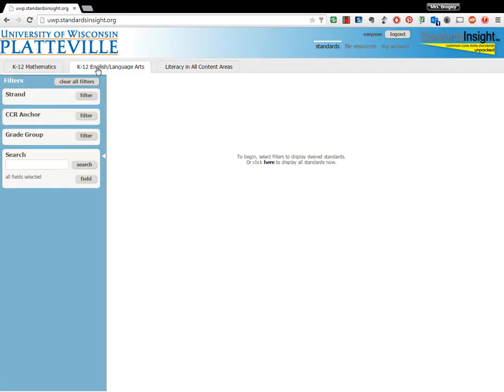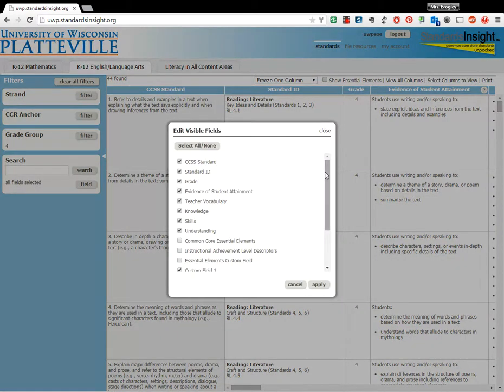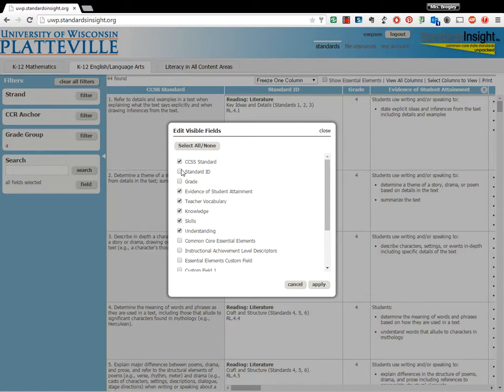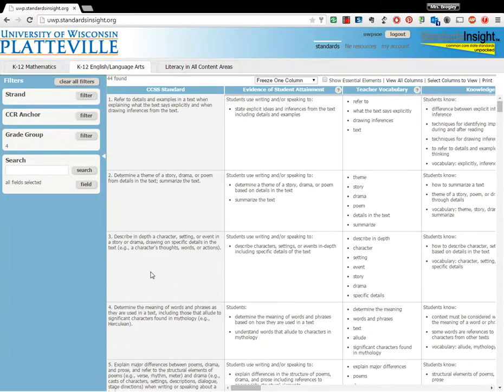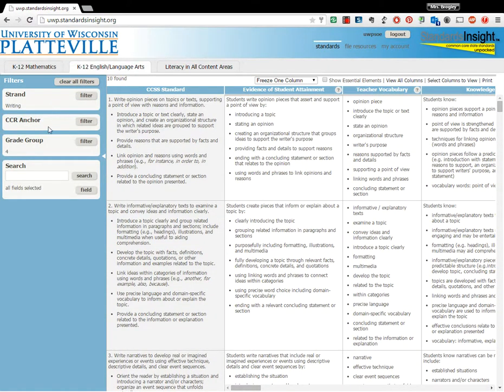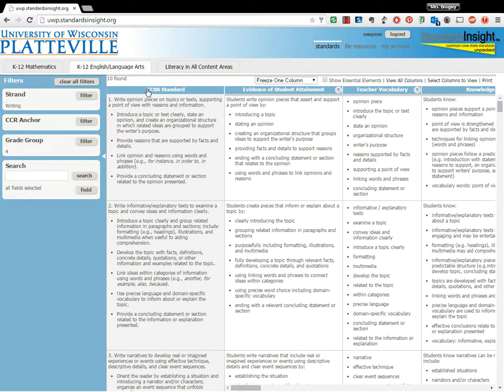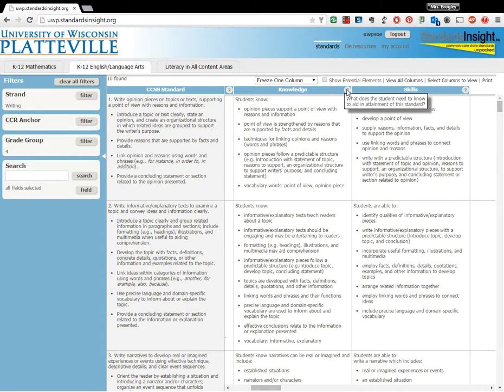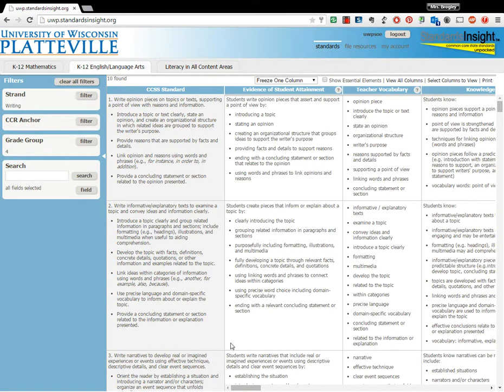Standards Insight - UWP SoE